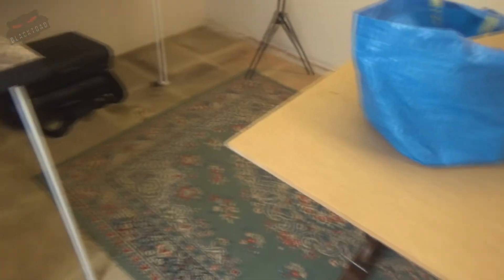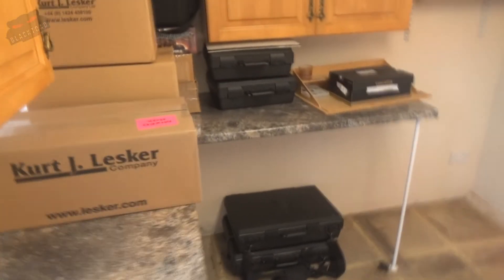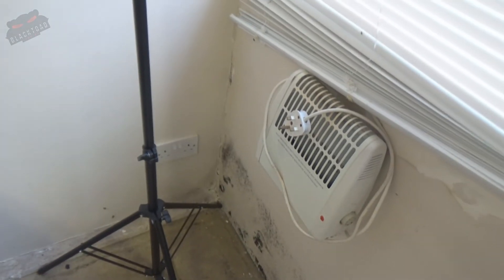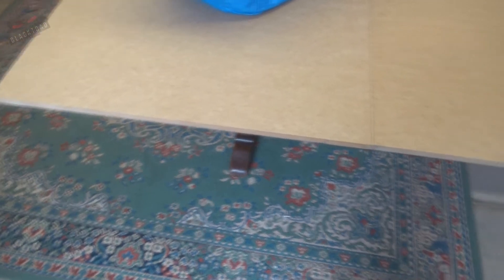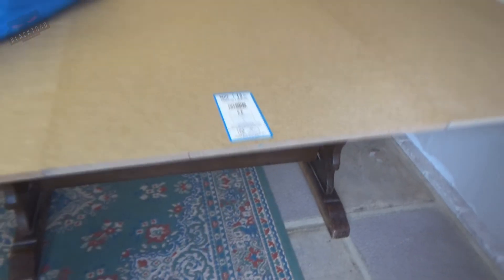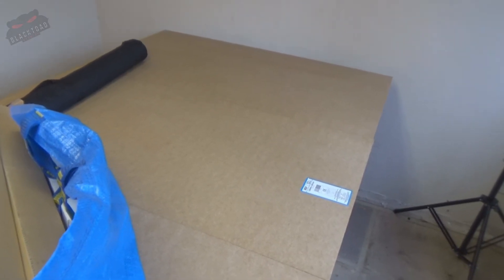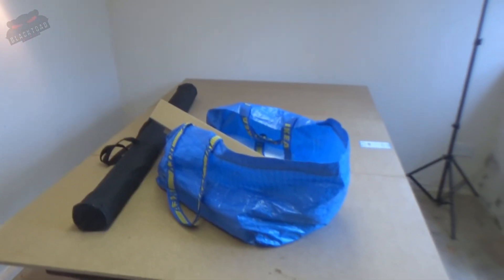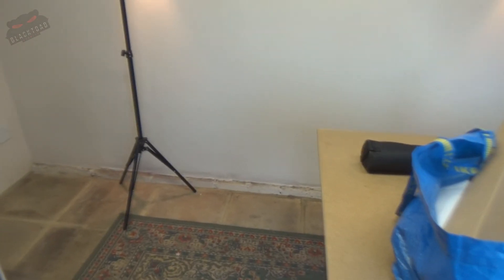Black Toad Studio update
Todays video we have a brief update on the Studio and some changes that have taken place.

If you havent already come and check our facebook page out and stand a chance to win a limited edition space marine!